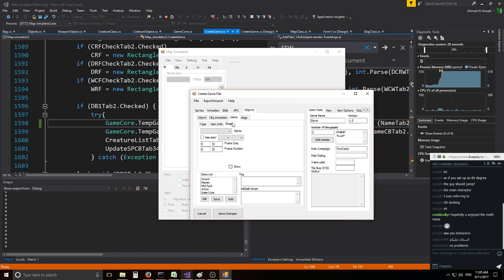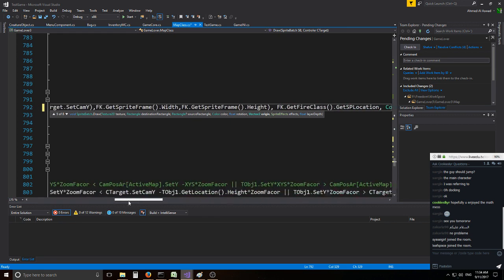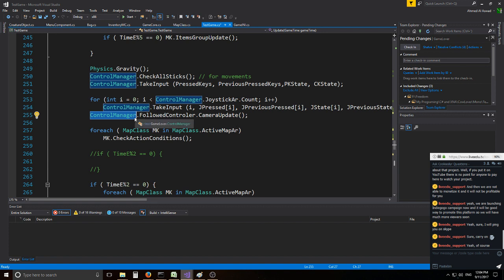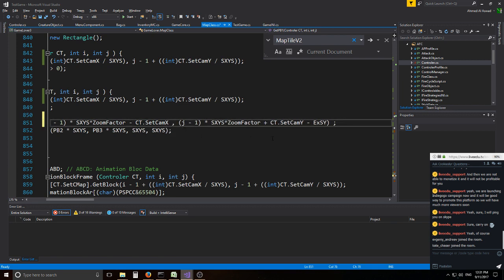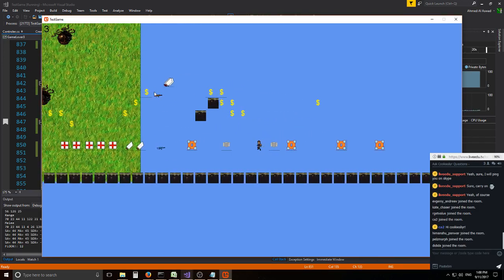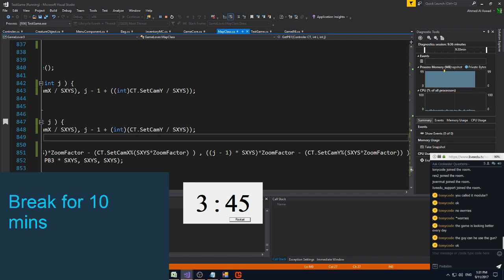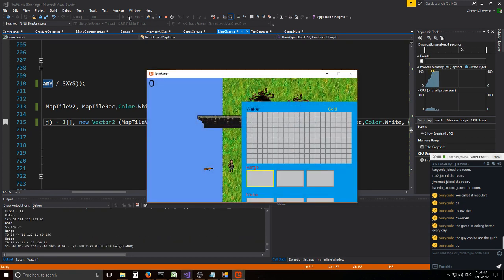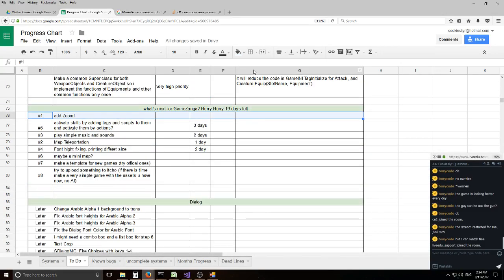Inventory (Part 5B)